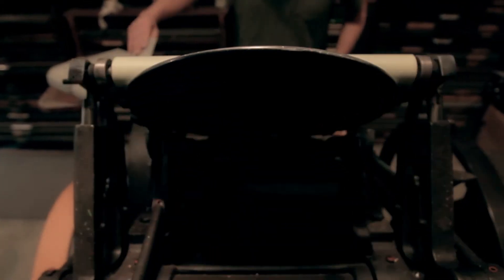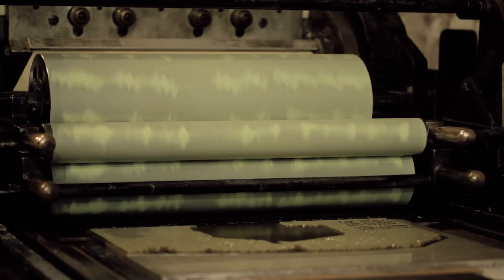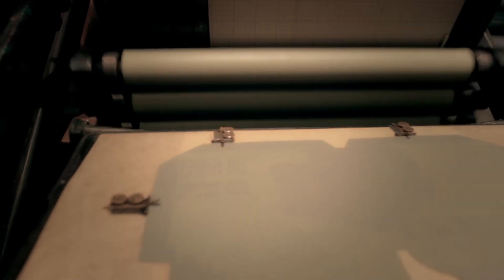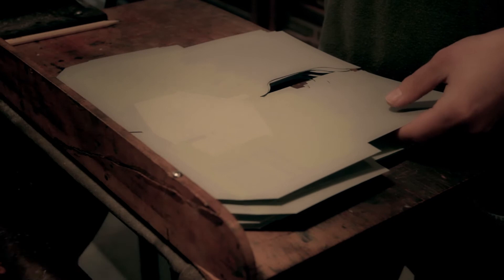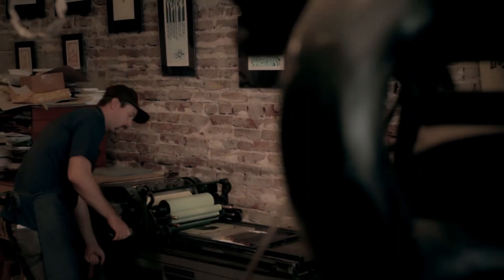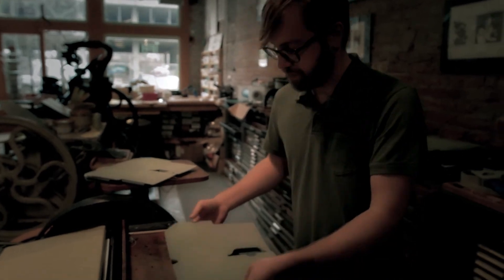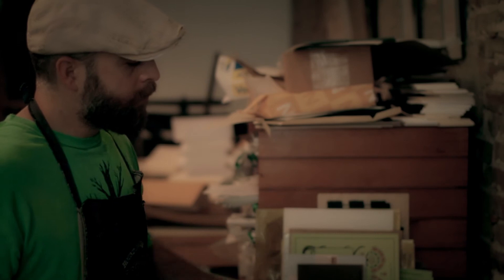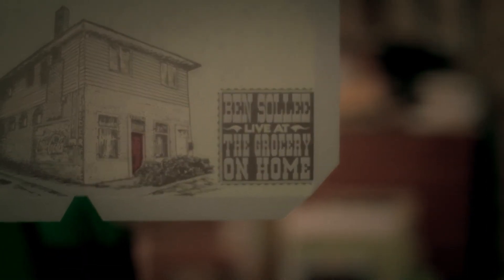Ben Sollee: Merch That Matters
Ben Sollee's vision for "Merch That Matters" continues with the release of his first live record. He's teamed up with Kentucky's newest artisan letterpress, Hound Dog Press to create a stunningly beautiful album. See how it came together with this inside look.